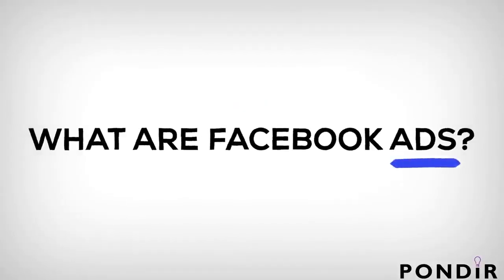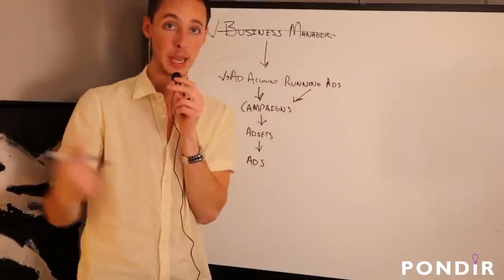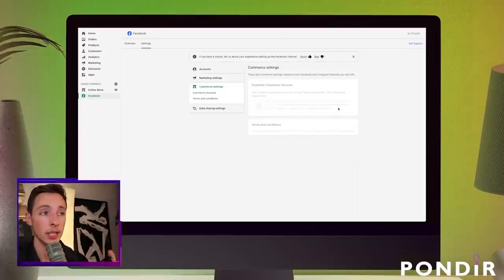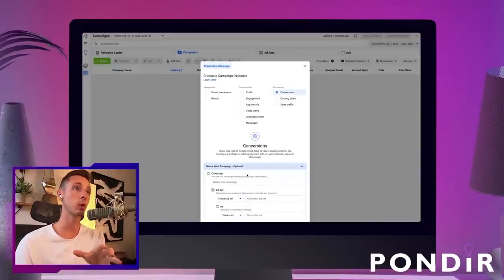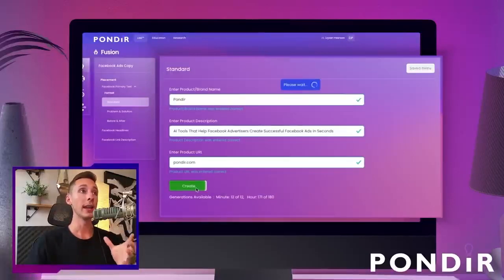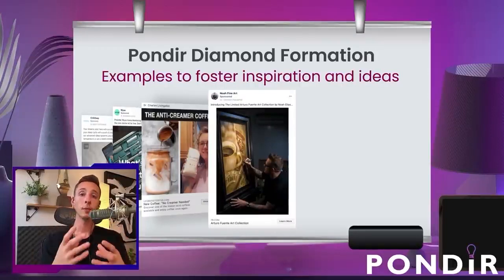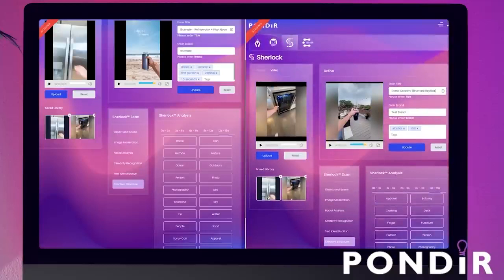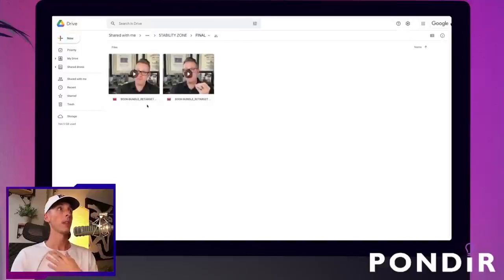facebook ads manager